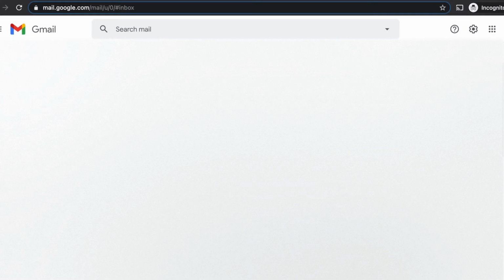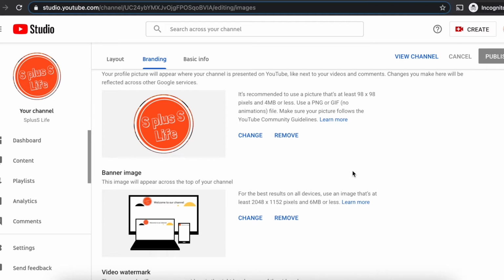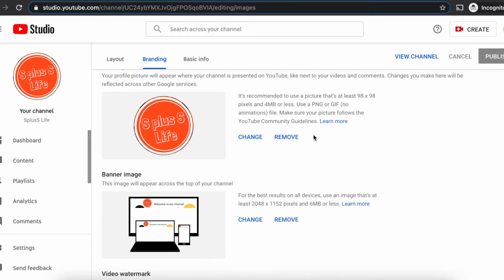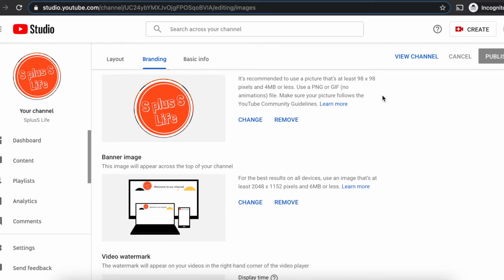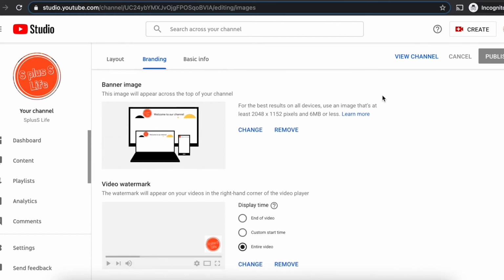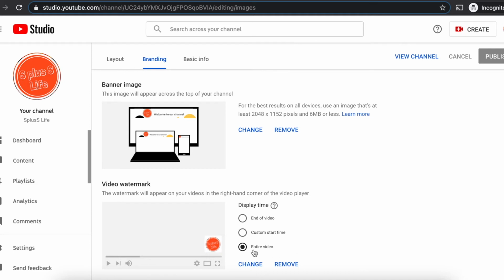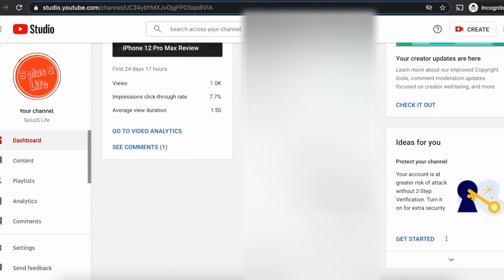How to make a YouTube channel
A step by step tutorial on how to start your own YouTube channel and become a YouTube star.